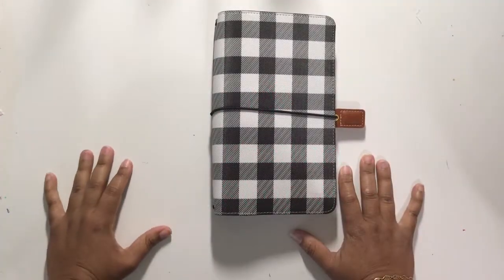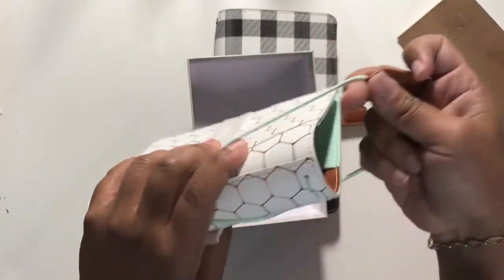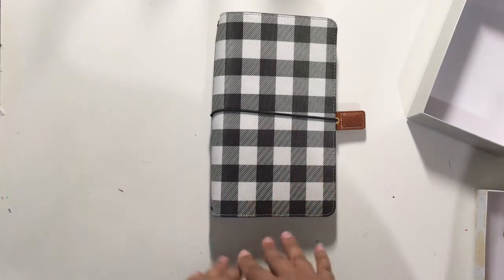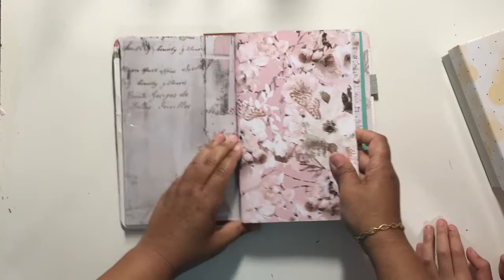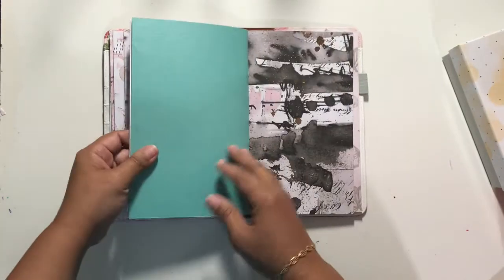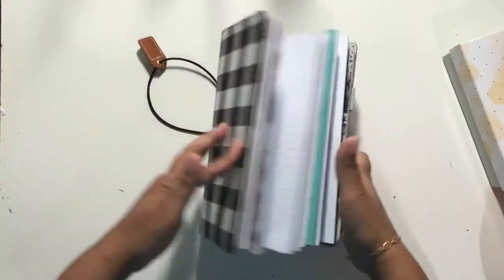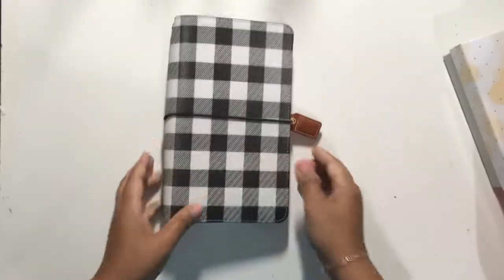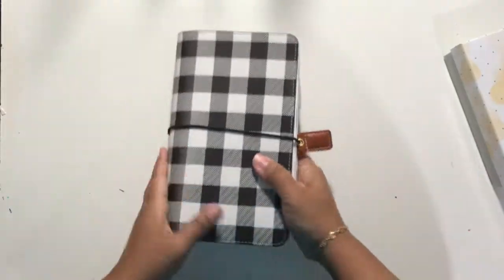New Travelers Notebooks in the Shop March 28, 2018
Brand new products that have been added to shop featuring butterflies and cherry blossom travelers notebooks